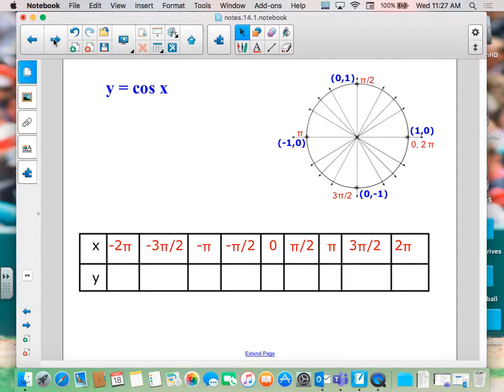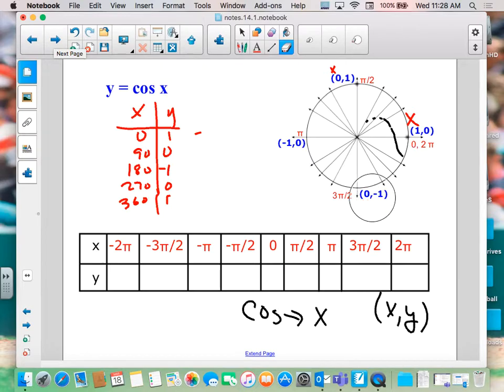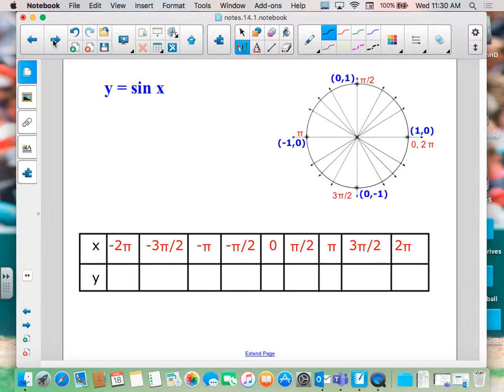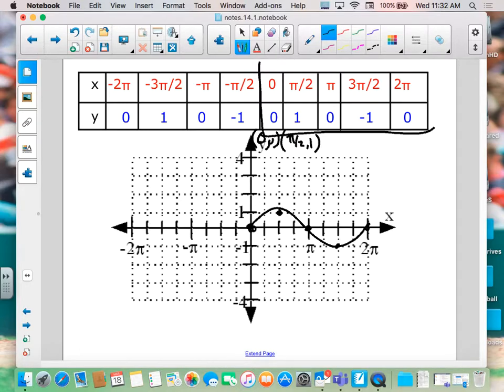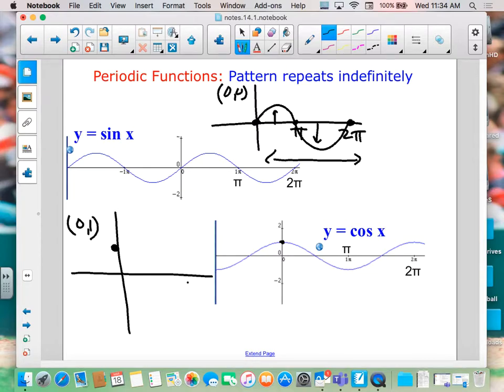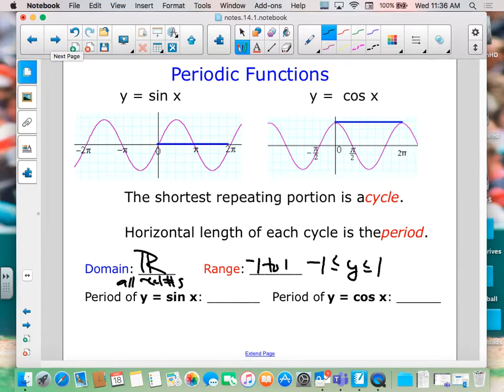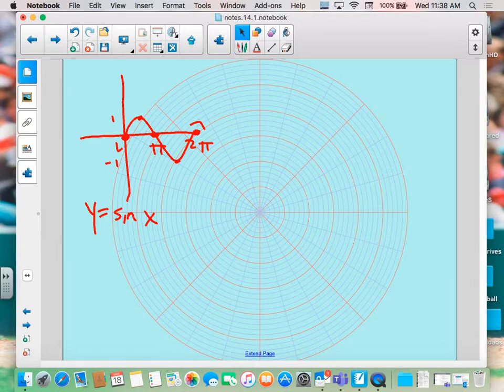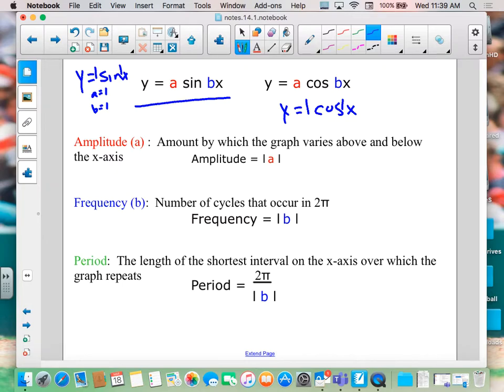Fogarty HA2 7.8a1 sin and cosine graphs without shifts part 1